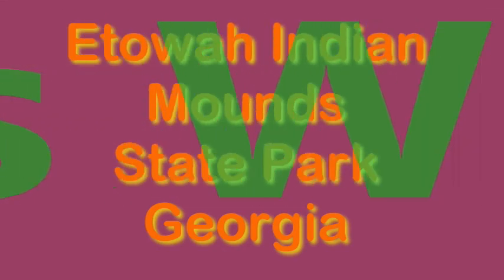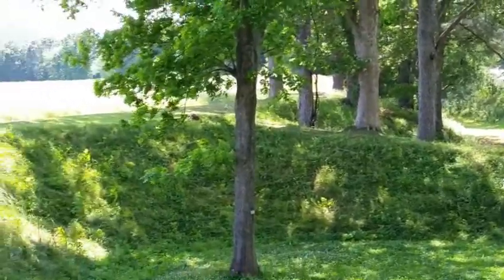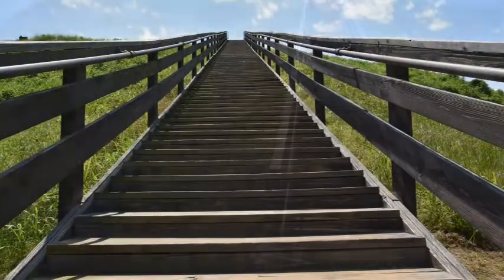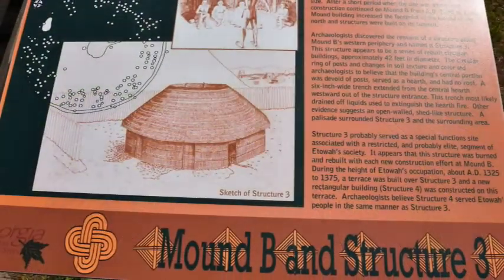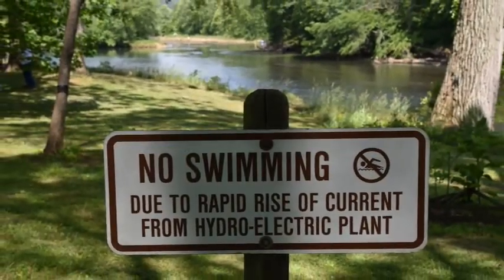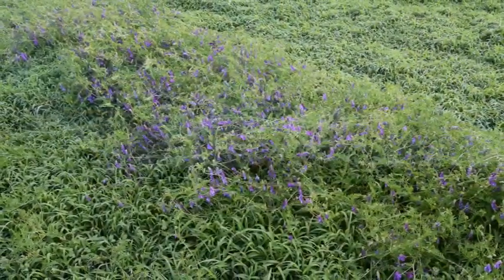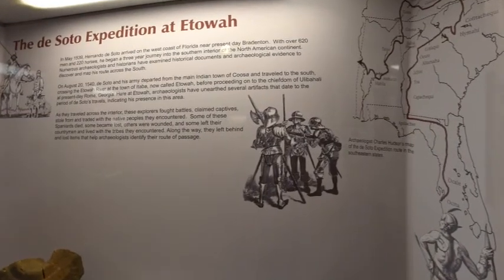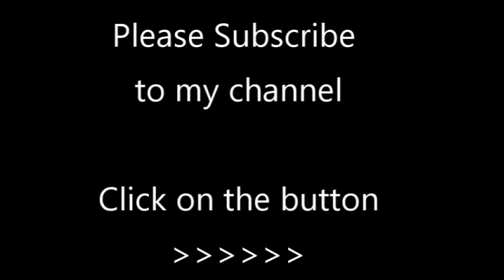Etowah Indian Mounds - Sacred Site for the Cherokee and Creeks - Travels With Phil - Completed Video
Etowah Indian Mounds - Sacred Site for the Cherokee and Muscogee Creeks - Etowah Mounds State Park is located in northwestern Georgia. I mistakenly said "northeastern" in the video. This is considered one of the most significant mound sites in North America. The museum does a good job of depicting how experts think the site looked when it was occupied. If you are in the area, it is well worth a visit. As a Cherokee, I found it very heart-warming to visit a place my distant relatives once lived. Travels with Phil copyrighted by Phil Konstantin -